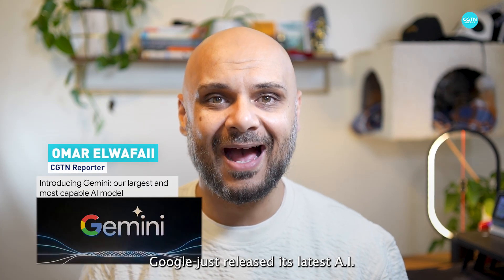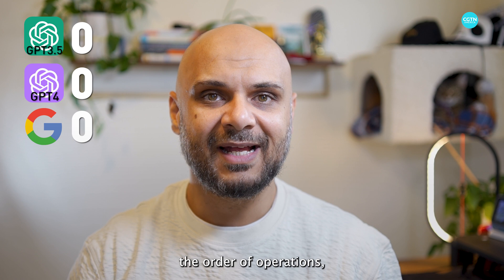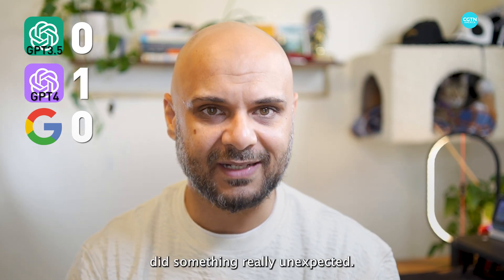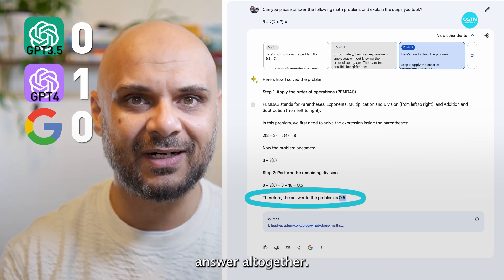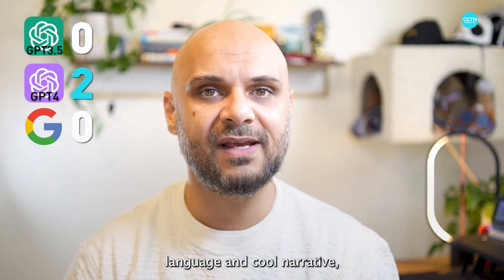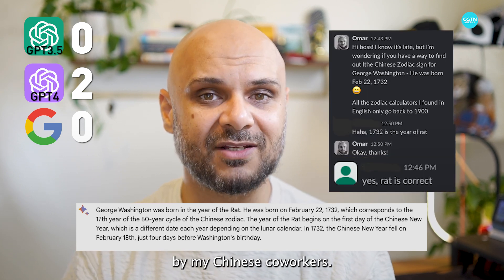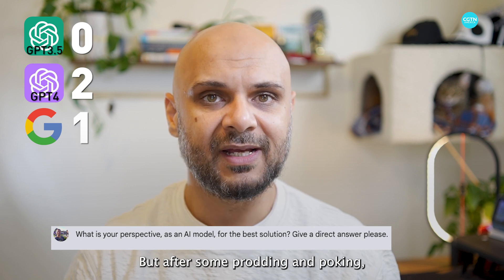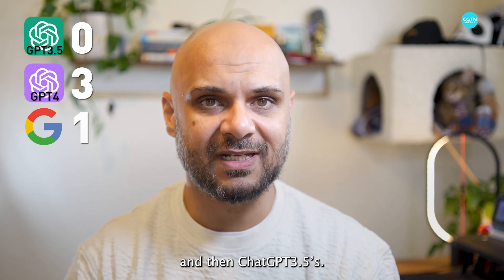AI battle: Google's Gemini Pro vs ChatGPT 3.5 and GPT4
Google just released its latest AI model called GeminiPro, and we pitched it against OpenAI's popular free ChatGPT3.5 as well as their paid multimodal version, ChatGPT4.

We asked questions designed to test different aspects of artificial intelligence and the results may surprise you.

If you'd like to read the results of each model's test and read the stories we asked them to write, go , and don't forget to leave a comment letting us know what tests you'd like to see next.